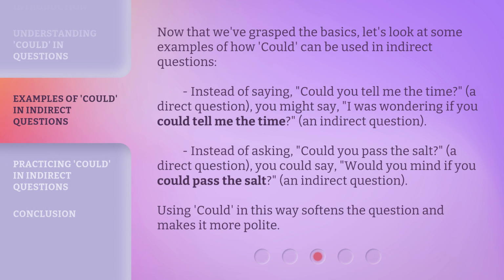"Unlocking Conversations: Using 'Could' in Indirect Questions"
Unlocking Conversations: Mastering 'Could' in Indirect Questions • Learn how to use the modal verb 'Could' in indirect questions to enhance your conversational English skills. Discover how 'Could' can make your questions more polite and tactful, and practice turning direct questions into indirect ones for effective communication.

00:00 • Introduction - "Unlocking Conversations: Using 'Could' in Indirect Questions"
00:36 • Understanding 'Could' in Questions
01:14 • Examples of 'Could' in Indirect Questions
01:54 • Practicing 'Could' in Indirect Questions